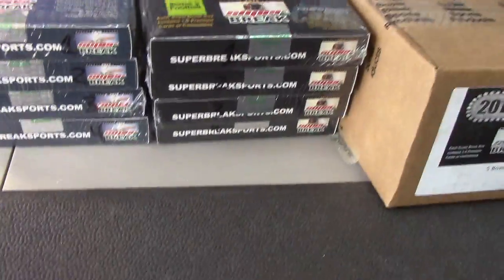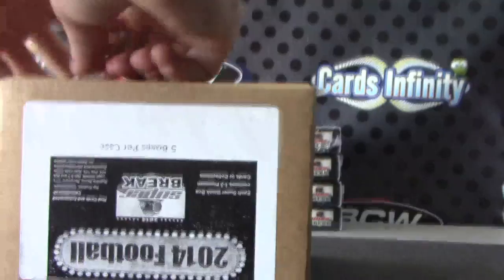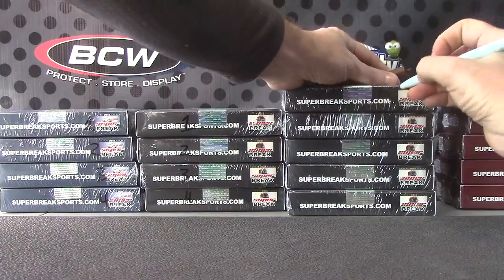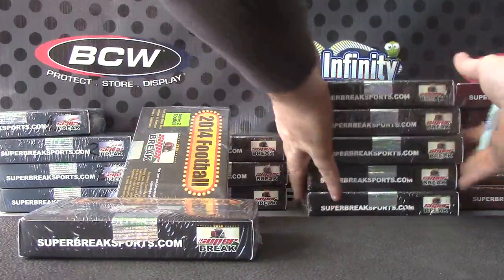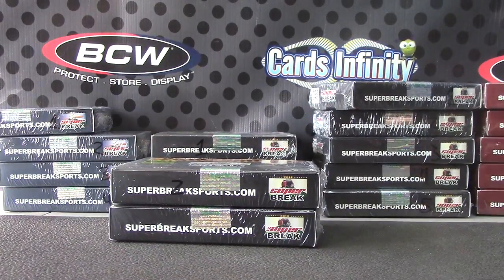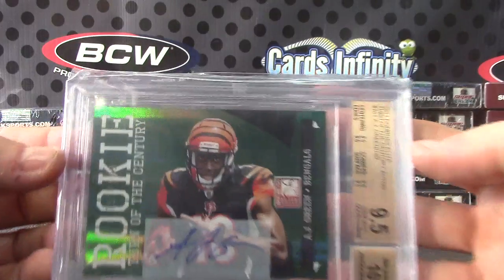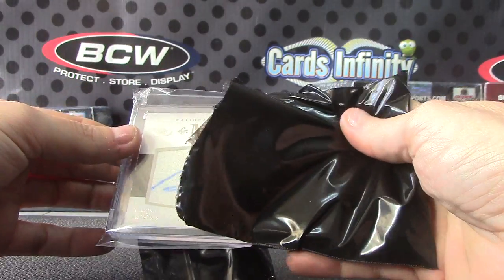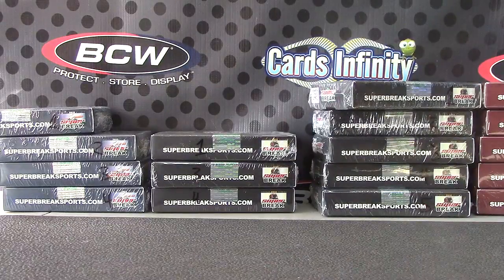Carl's 2014 Super Break Football 1 & 2 Series 2 Box Break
Thanks a lot Carl, Chris J.